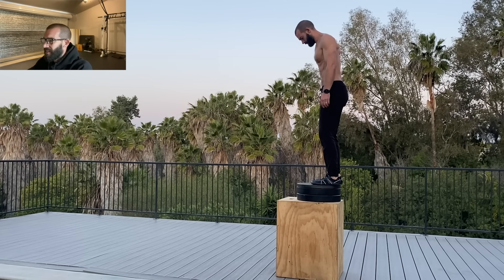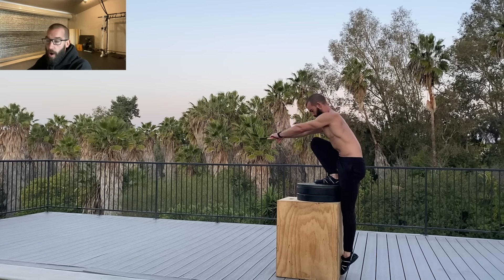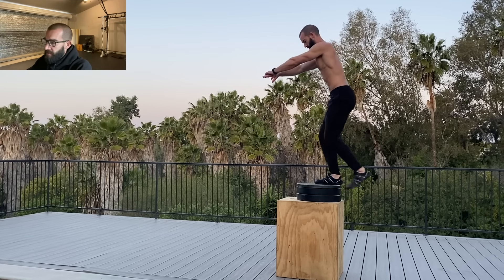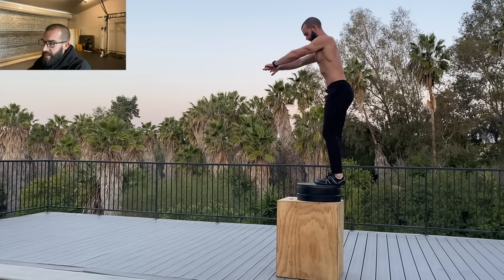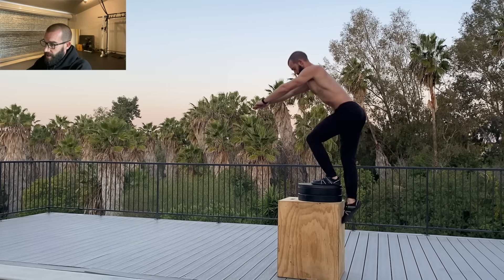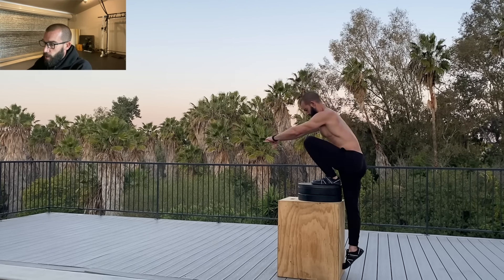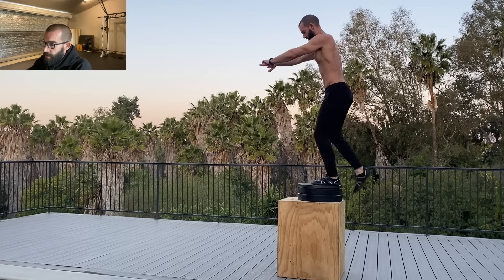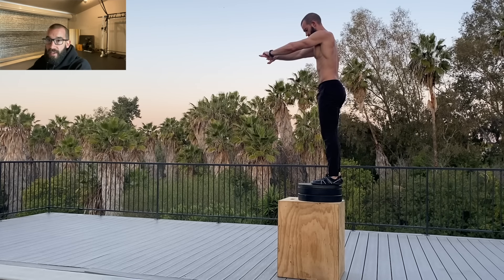Do THIS for STRONGER LEGS!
For free programs, training courses, recipes, consultations, or to join the free community,

In this video, I discuss a great lower body exercise that, depending on your fitness level,  can be used to increase the strength of your lower body. For those who don't want to barbell squat, the deep step up is a fantastic substitute for the pistol squat, and in my opinion, is the superior version for many people. Many people find the pistol squat to be awkward with the technique limited by the strength and flexibility of the non-working leg's hip flexor and hamstring, respectively. The deep step up solves that problem by placing the non-working leg below you.

FORM TIPS- Arms out in front to counterbalance, move with control, lower while raising the toes of the non-working leg (not necessary but a good form cue), touch down with the heel (not necessary but it helps with the next point), and do you best to avoid pushing off after the touch down.

I normally do these in socks to avoid friction and splinters that I otherwise might pick up doing them barefoot, but I thought socks looked a little weird for the video so I used shoes. Unfortunately, the soles were a bit more grabby than I anticipated, so I struggled to get consistent foot contact on the support leg. I didn't want the friction from the rubber sole, but I still wanted my toes up on the lowering phase... That's ok, though! I made it through, and I guess it offers a few different perspectives on what the non working foot can do.

To build up to it, MASTER the BASICS! Squats and lunges, even with a weight vest, should be conditioning exercises. From there, you can start step up training by working the your target rep range and slow increasing the height of the box as you get stronger and stronger. Feel free to add weight if they become a bit too easy!

Remember... these are NOT BETTER than squats or lunges; they are just DIFFERENT. Different tools are used for different adaptations.